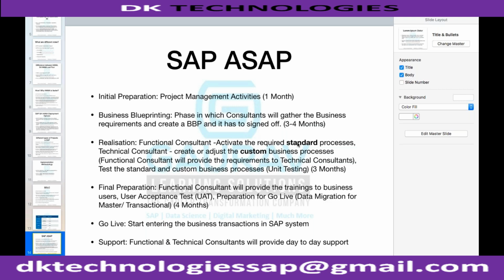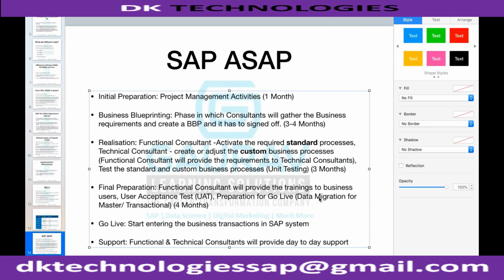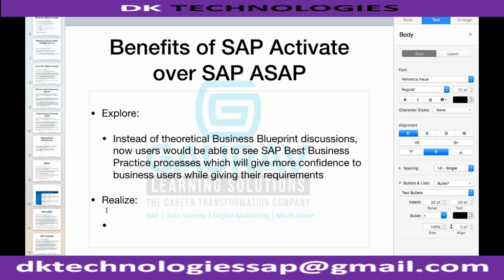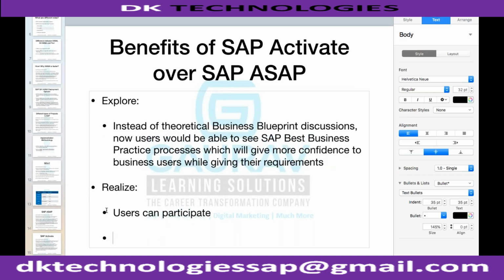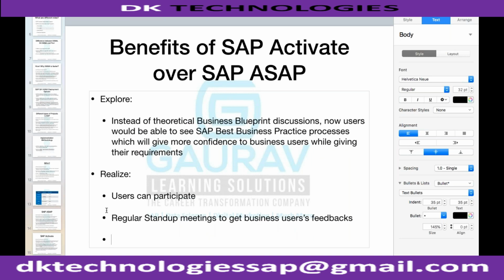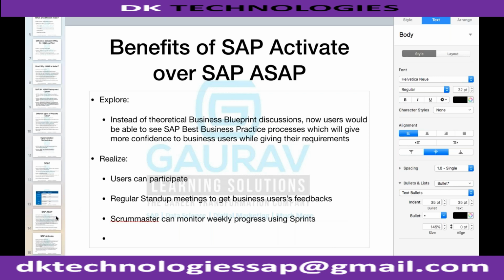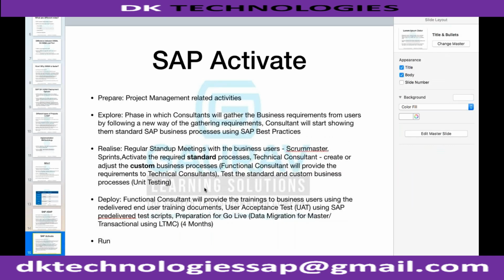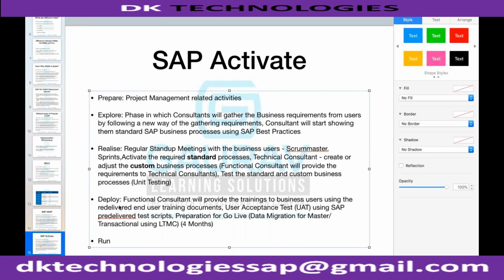How to Configure ASAP & SAP Activate | Sales | S4HANA | Sales Distribution in Sap | DK TECHNOLOGIES